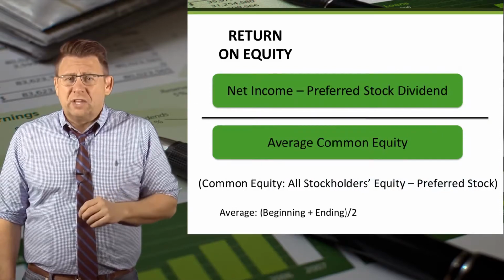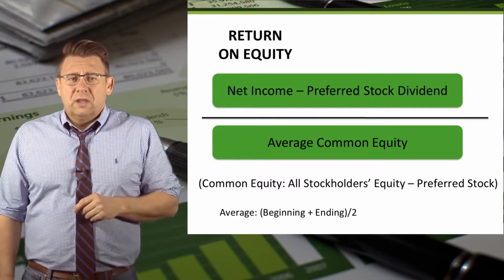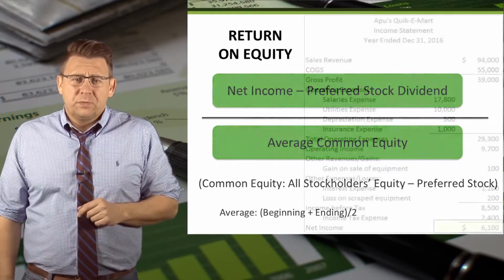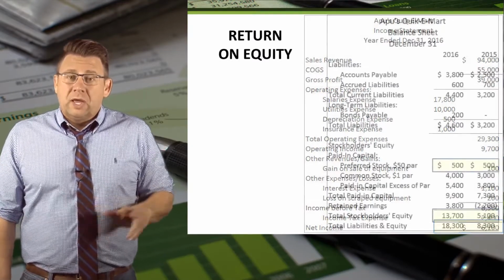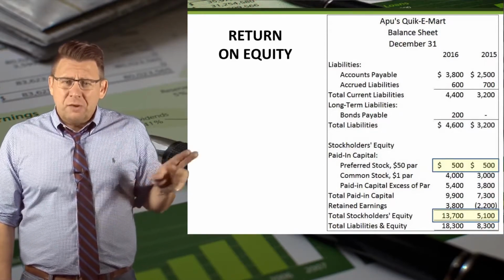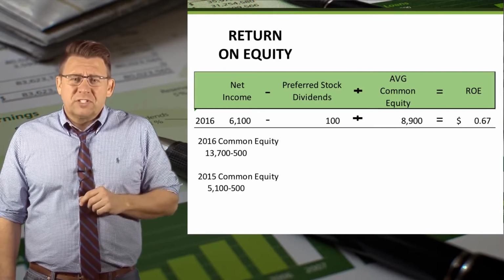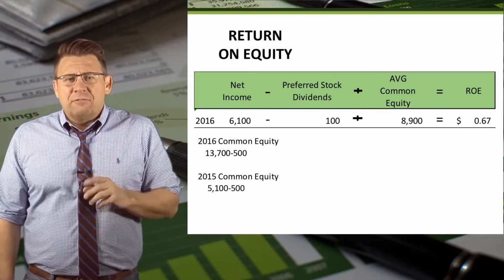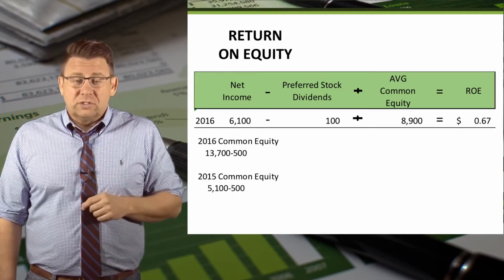Financial Analysis Return on Equity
Financial Analysis Return on Equity - Professor Alldredge